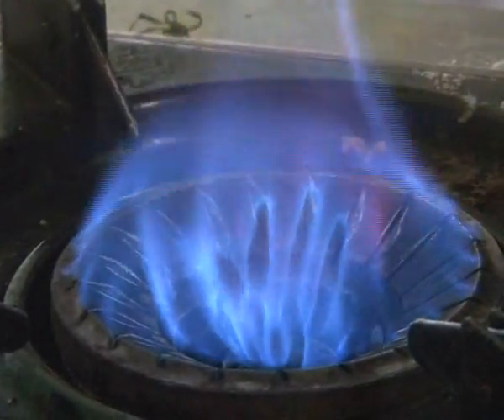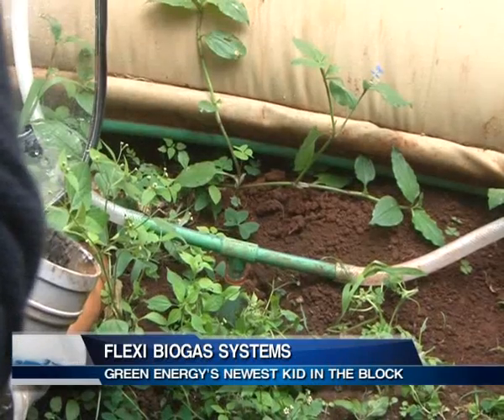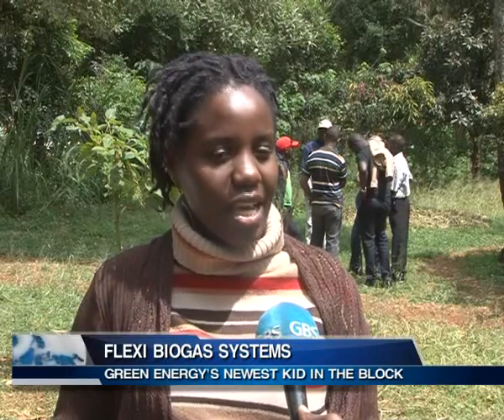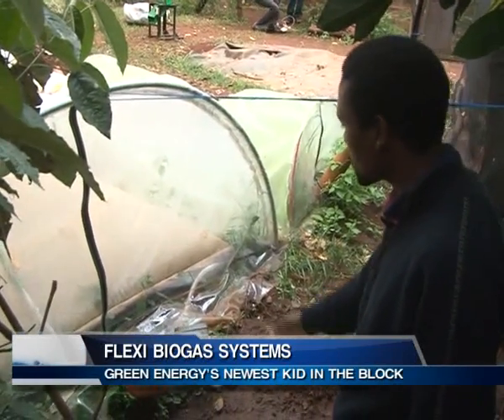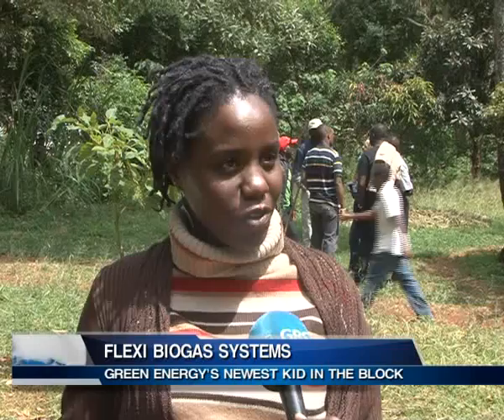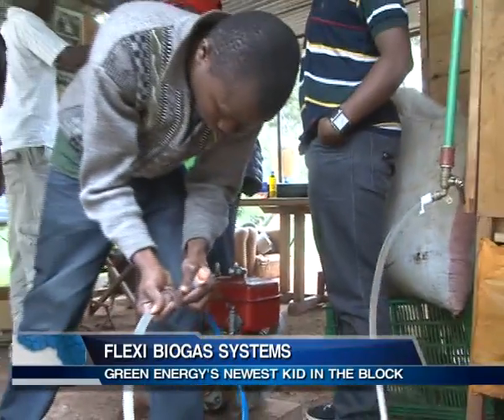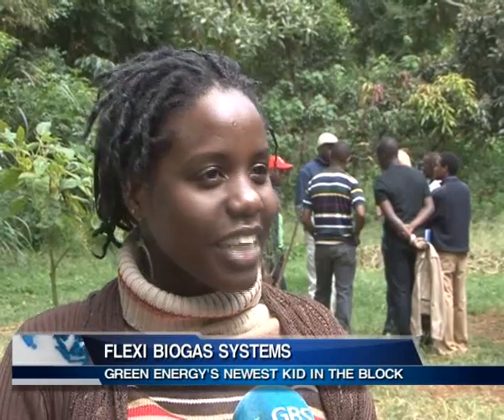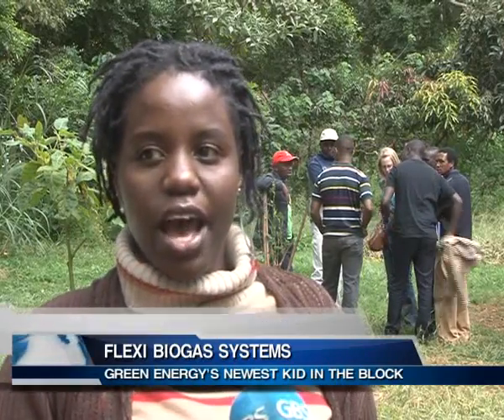FLEXI-BIO GAS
WITH THE EVER SKY ROCKETING PRICES OF FUEL AND LIQUIFIED PETROLEUM GAS, KENYANS ARE SEEKING NEW WAYS OF  EASING THE BURDEN AS MAJORITY STRUGGLE TO COPE WITH THE HARD ECONOMIC TIMES. A LOCAL NGO FLEXI BIOGAS INTERNATIONAL HAS COME UP WITH ONE WITTY INNOVATION ON PRODUCTION OF CHEAP, CLEAN AND ENVIRONMENT
 FRIENDLY GREEN HOUSE GAS THAT PROMISES TO TURN THE WHEELS OF
 DOMESTICALLY PRODUCED GAS FROM THE FORMER CONVENTIONAL.